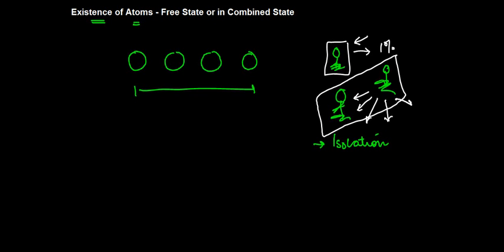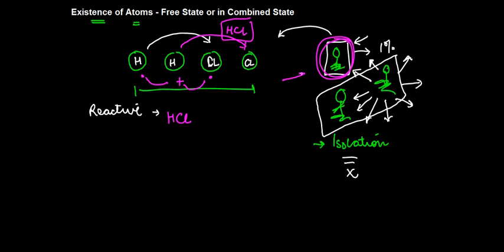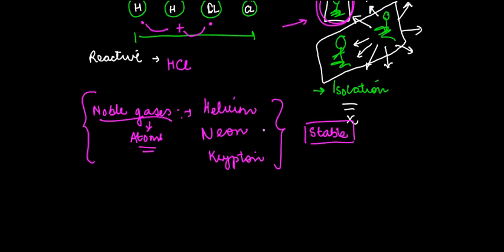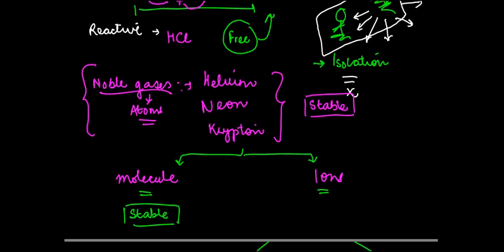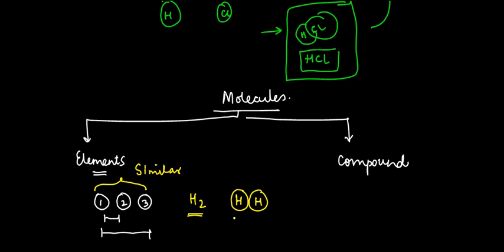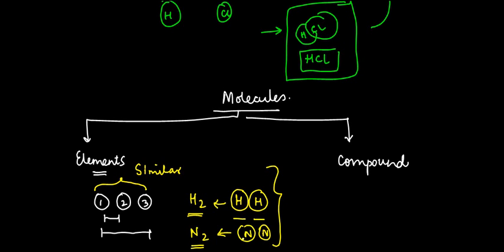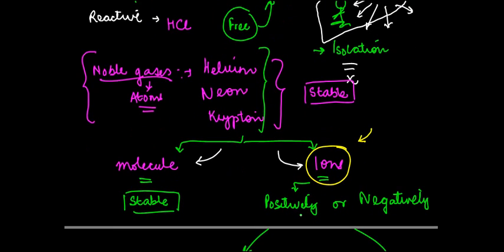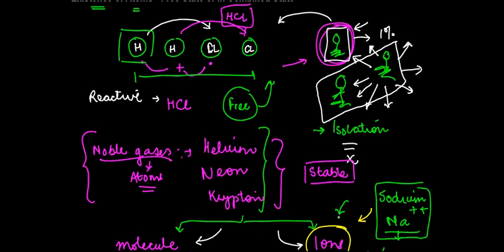Existence of Atoms - Free State or in Combined State - Atom - Chemistry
Learn About - Existence of Atoms - Free State or in Combined State - Atom - Chemistry - Class 9/IX - ISCE,CBSE